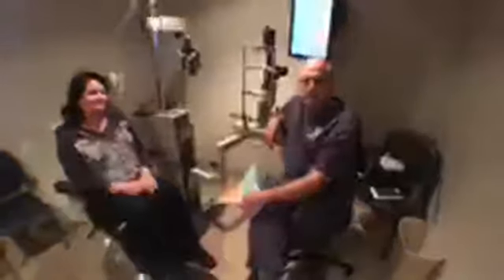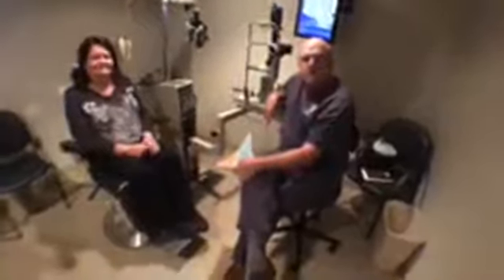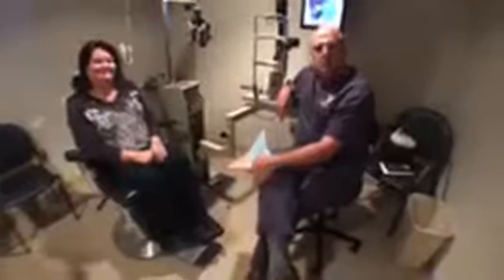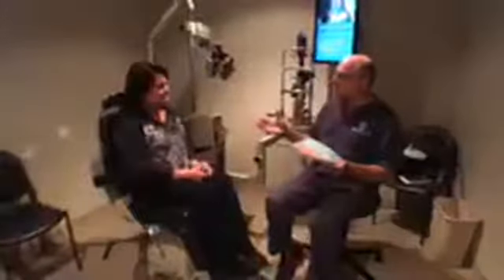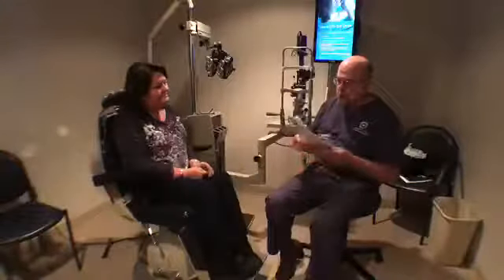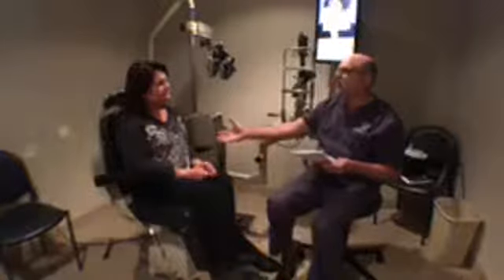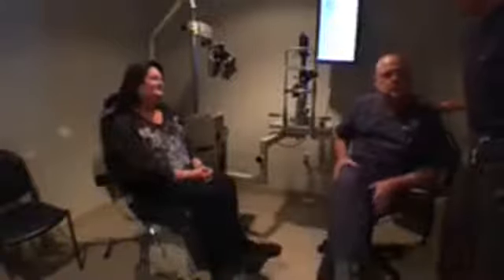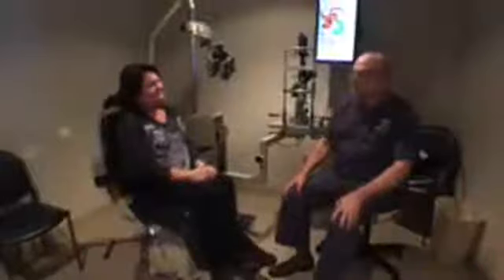Cataracts with Dr. Mark Bearman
Dr. Goodman interviews Dr. Mark Bearman to discuss cataracts